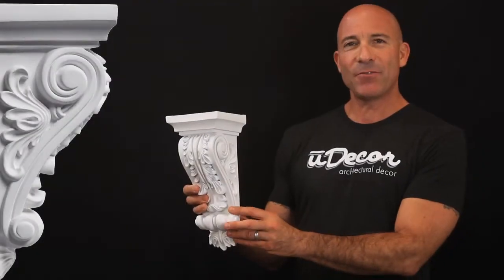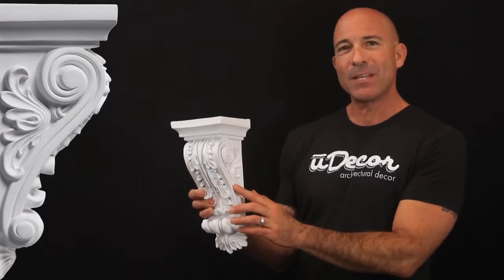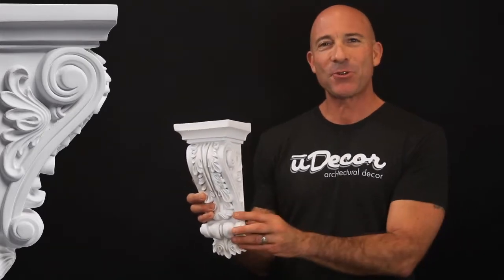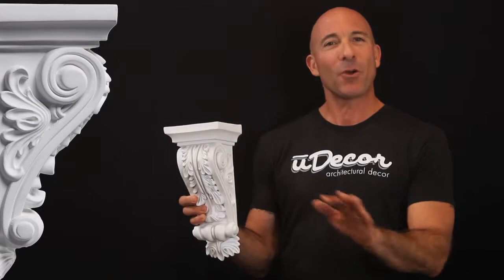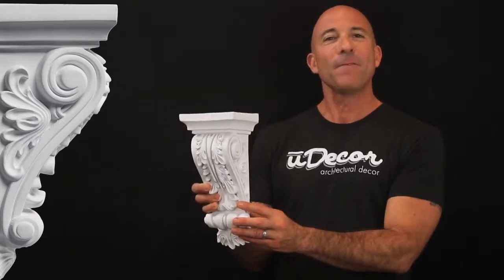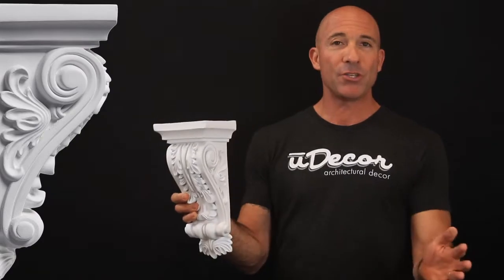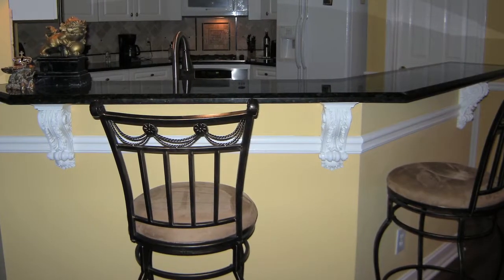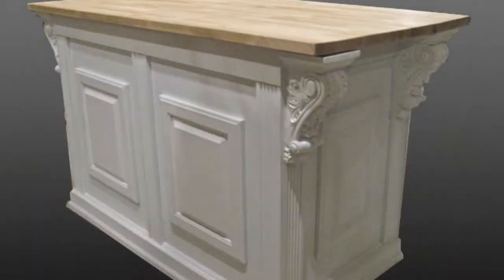CB 1055 WIHCB-1055 - Corbel